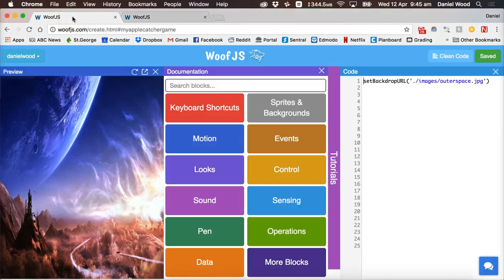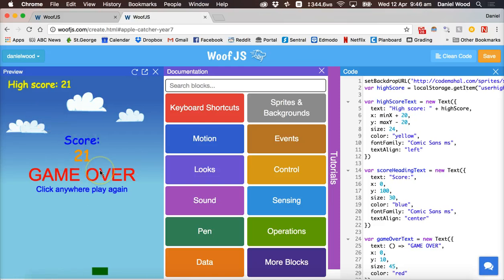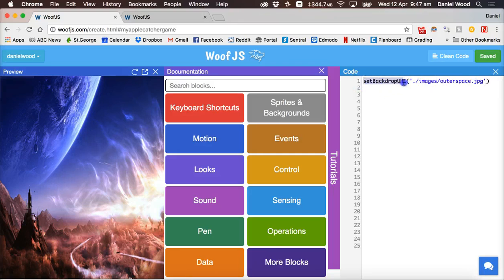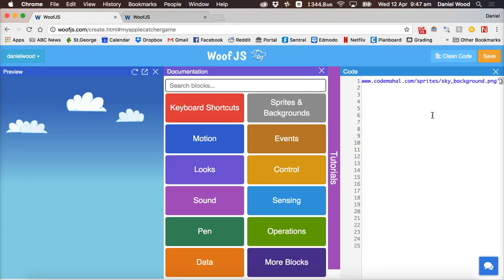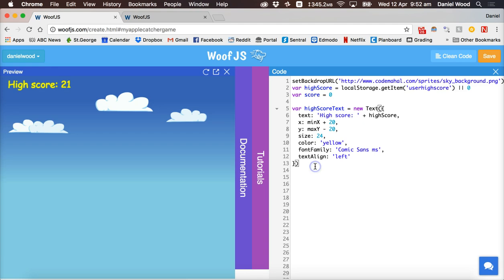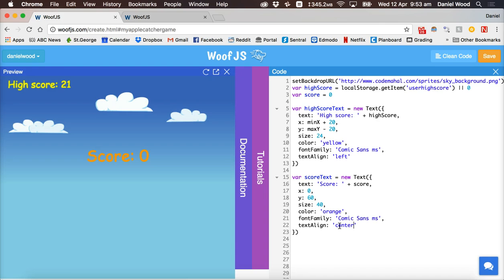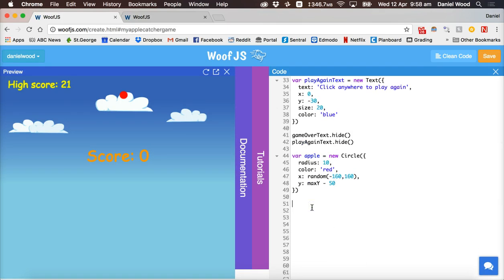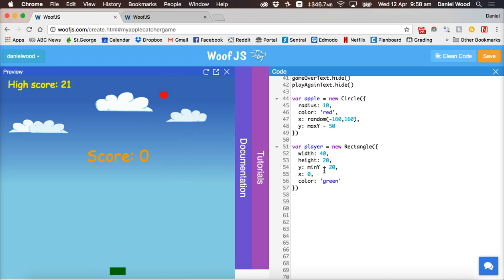WoofJS Game Design Tutorial - Make an Apple Catcher game (Part 1)